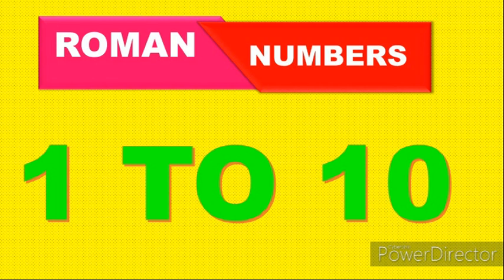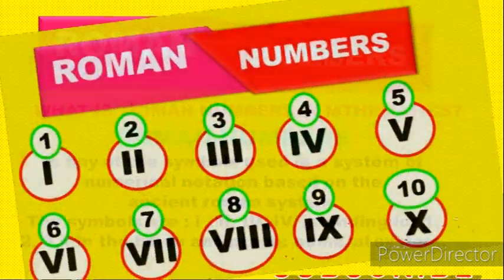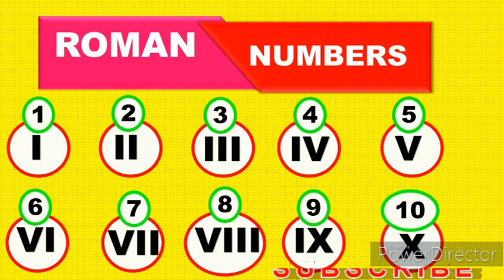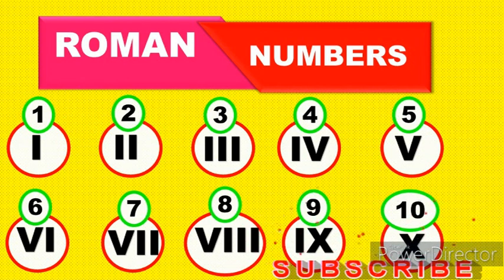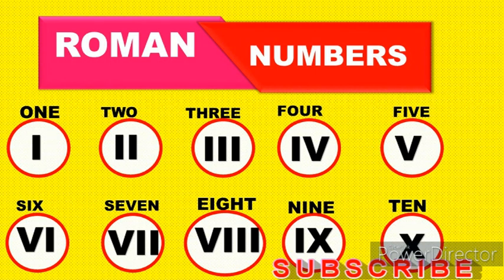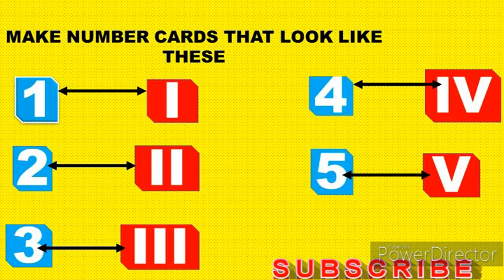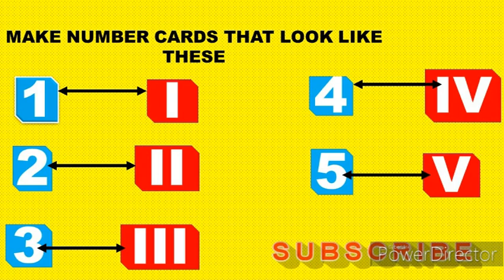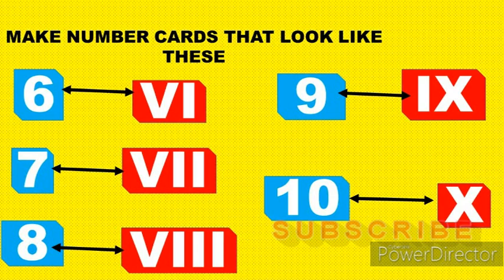ROMAN NUMBERS || 1 TO 10 ||Mathematics GRADE 4 and Grade 5 CBC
ROMAN NUMERICAL  || 1 TO 10 || I TO X|| GRADE FOUR (4)